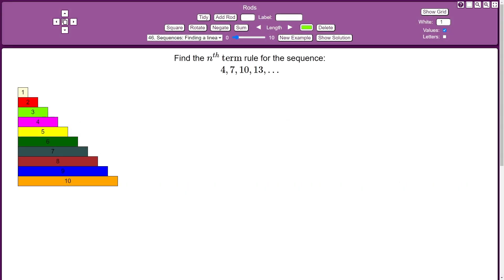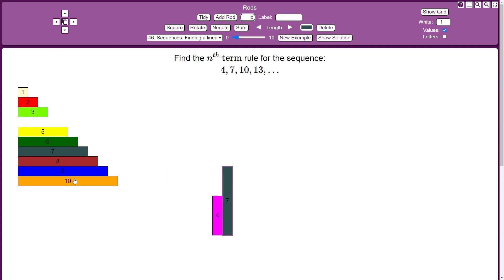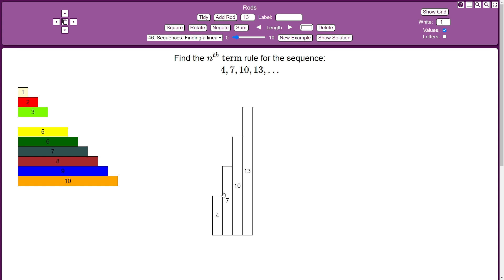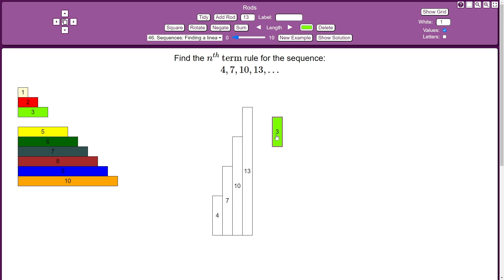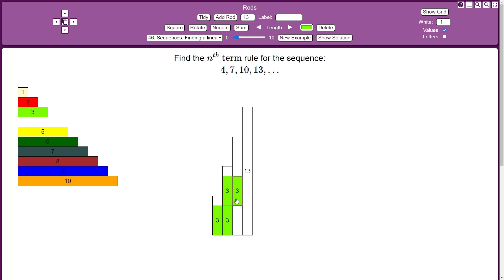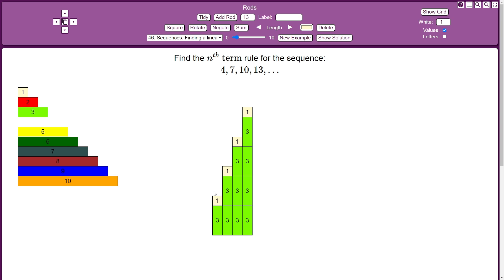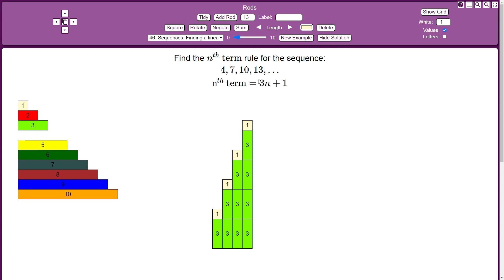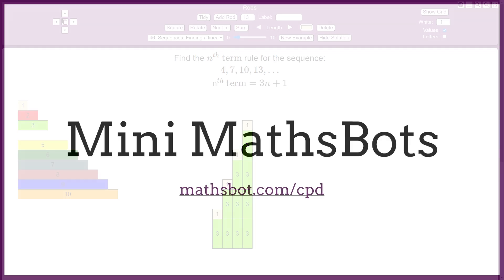Finding an nth term rule using Cuisenaire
Using Cuisenaire rods to model how we can find the nth term rule of a simple linear sequence.